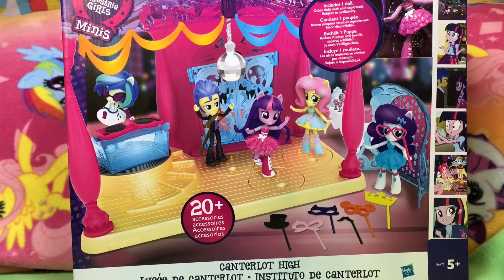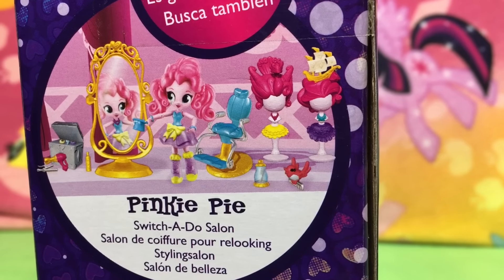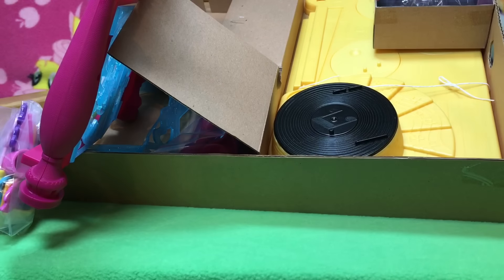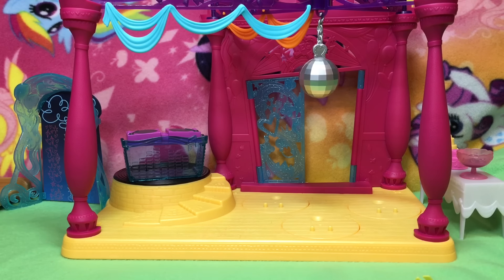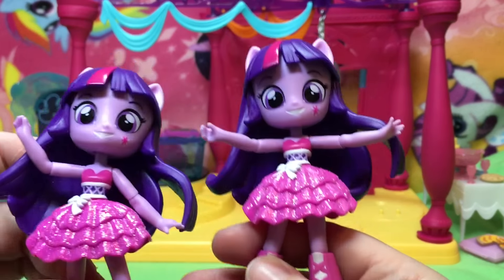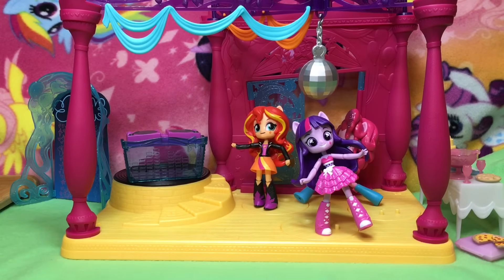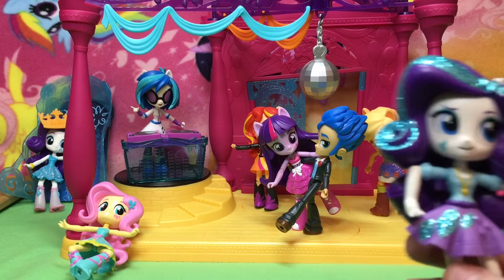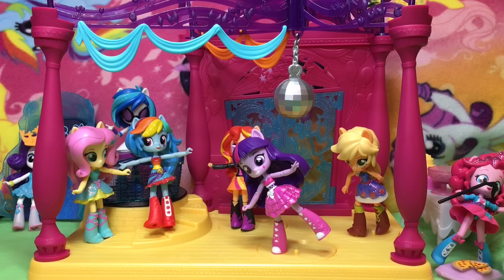My Little Pony Equestria Girls Minis Canterlot High Dance Party PlaySet Twilight Sparkle QuakeToys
Updated 3 Twilight Sparkle Party Day: Scanning Sparkle Bright Princess Cadance (Princess Luna Zapcode shown but she is not updated in the app yet):

Hi guys! OMLP! Our Canterlot High Equestria Girls Minis Playset is HERE! I took a chance and ordered from Amazon UK and wow were they fast to deliver. Yay! We are so happy and My Ladybug and I threw a rocking party right after the video. And then she woke up early today to keep playing -- so technically, they partied all night (haha). She even added Monster High snacks so they wouldn't run out! What do you think? How amazingly fun is this set?!

Coming soon we have more New My Little Pony Equestria Girls Friendship Games Dolls with Zapcodes and new My Little Pony toys on the way! We also are opening and playing with more Monster High Ghouls and Mansters, Barbie and her girls, new My Little Pony ponies, Tsum Tsums, Shimmer and Shine, Little Charmers, LPS, MLP playsets,  Equestria Girls Rainbow Rocks, more Ever After High, Disney Junior Doc McStuffins, Sofia the First, Sheriff Callie, Disney Princess Palace Pets, Disney Frozen and Princess Zaini Mystery Surprise Toy Kinder Chocolate Eggs, Disney Princesses and Playsets, Paw Patrol, Jake and the Neverland Pirates and more! We cannot wait!